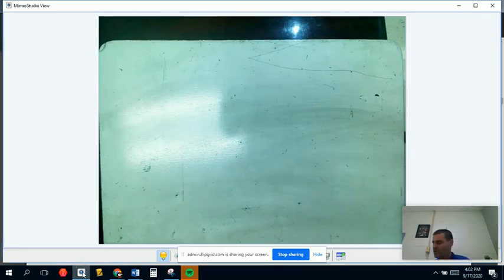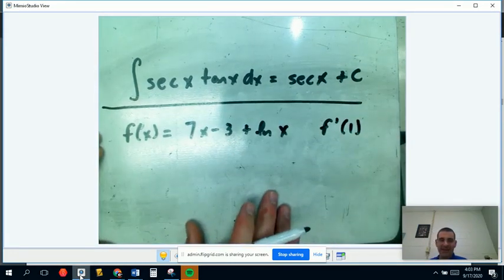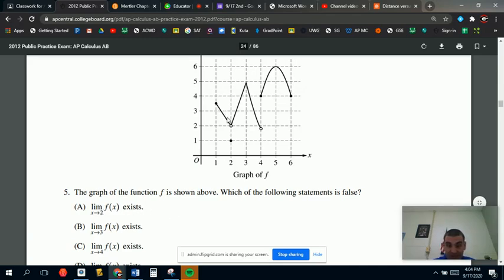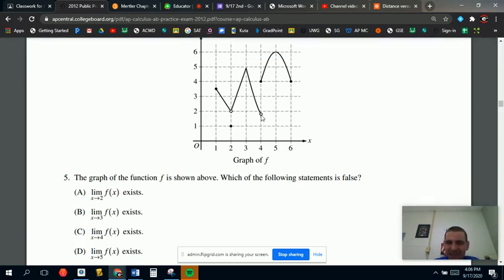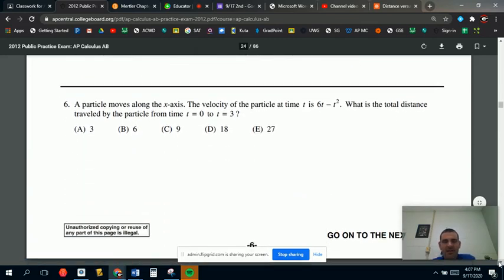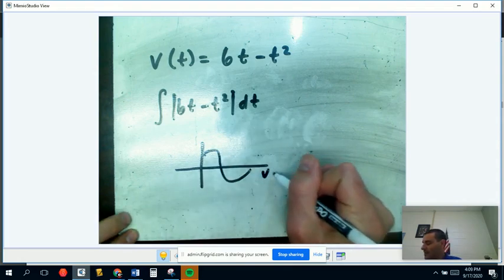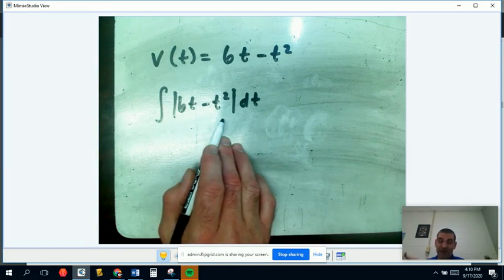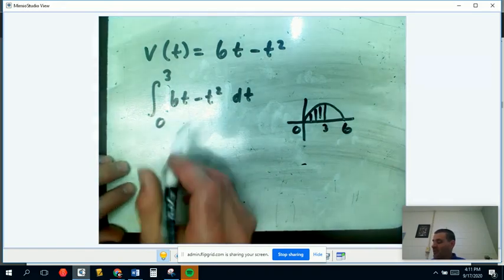AP Multiple Choice #3-6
#6 will be finished next video